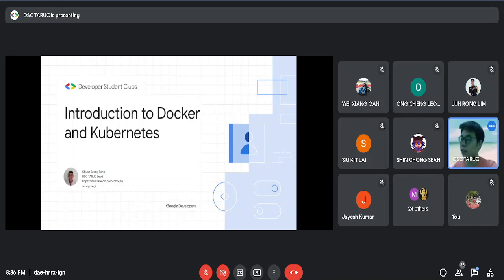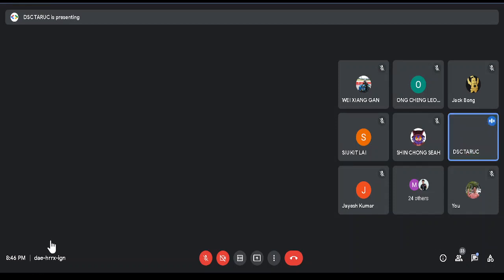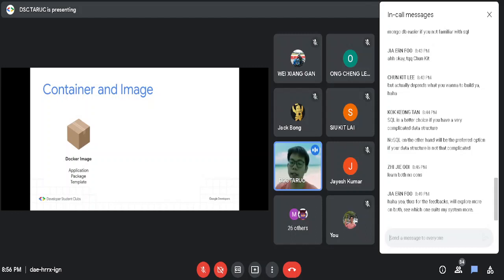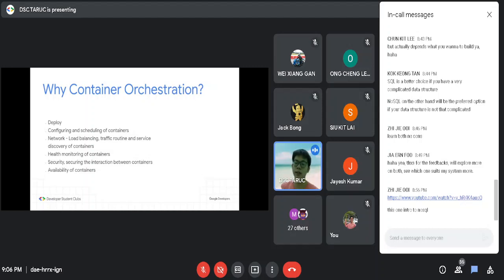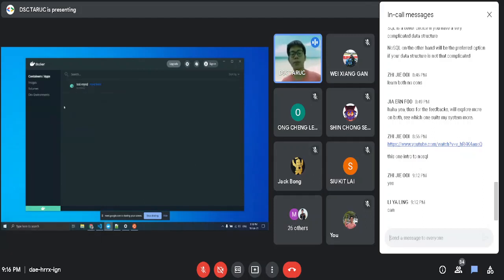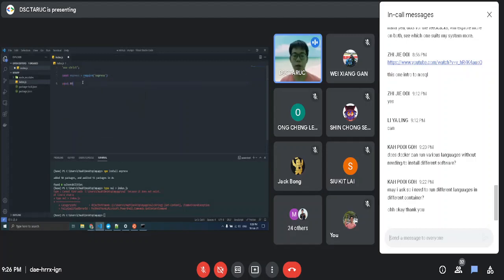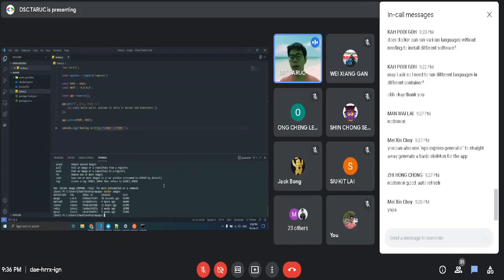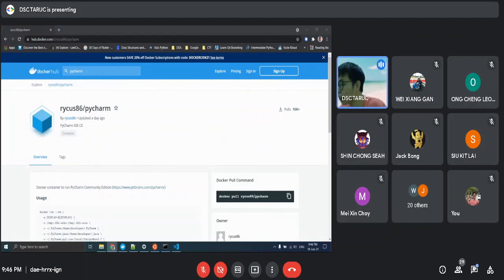Introduction to Docker and Kubernetes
Learn Docker and Kubernetes together!!